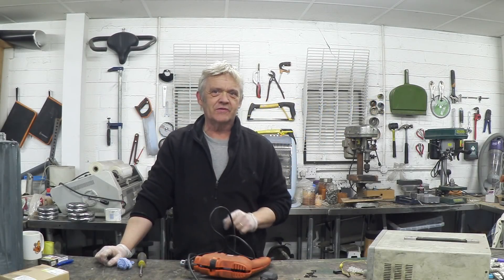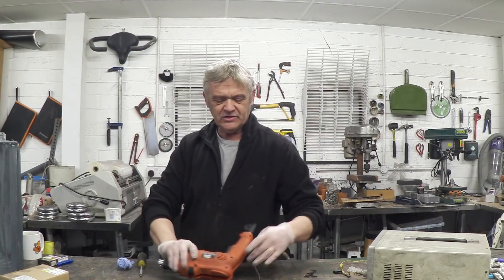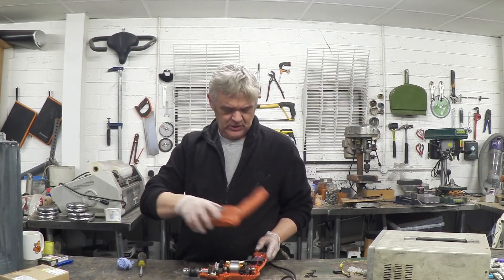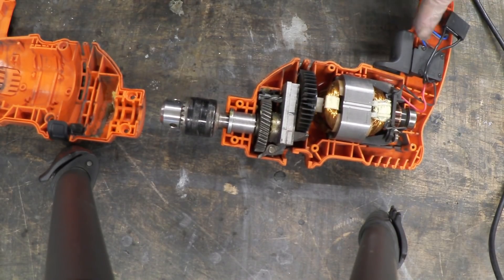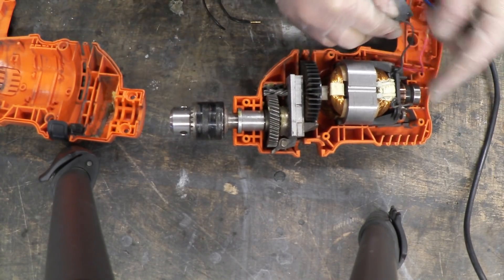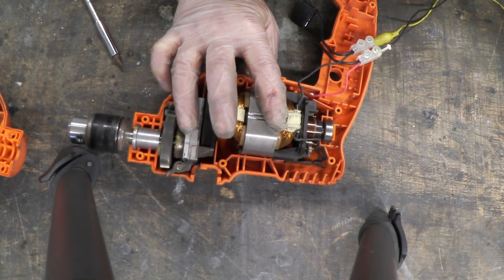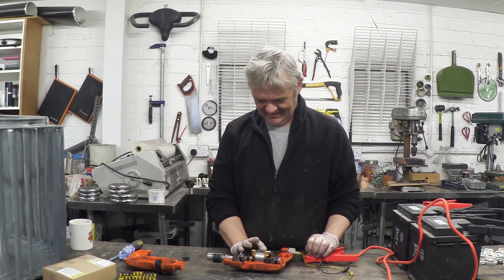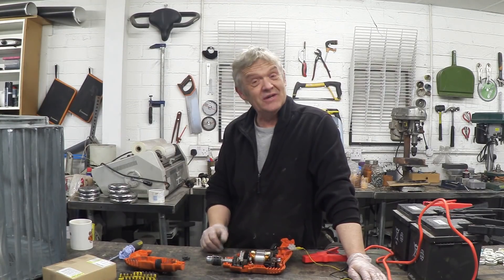Converting Plug In Power Tools To Run On Batteries